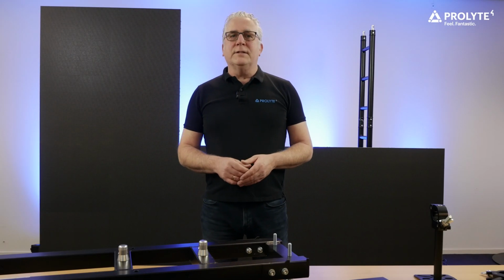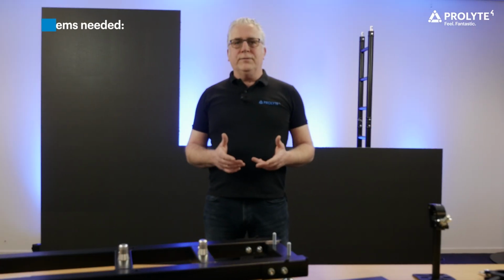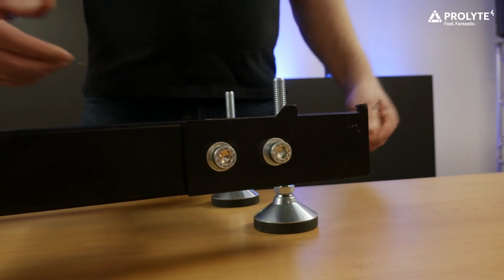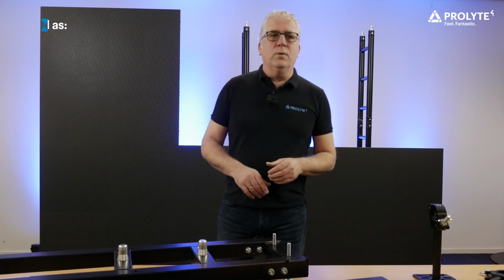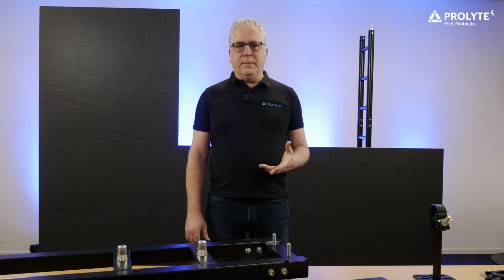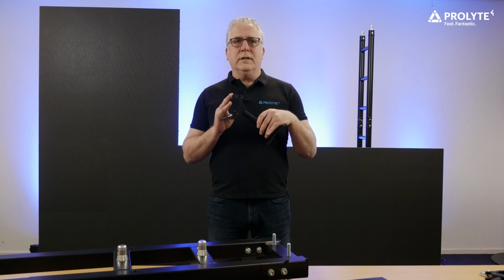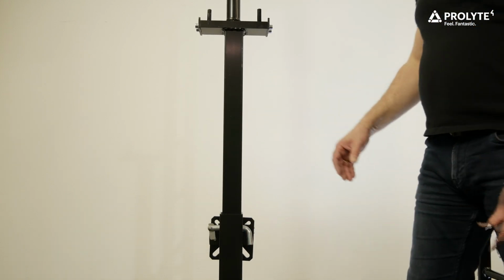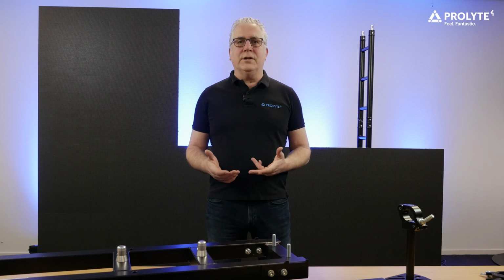Prolyte LED Stack System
Building your LED screen from ground level is now easy, whatever your type of screen is, Prolyte offers a universal solution, the LED Stack system. This combination of a base-unit, connection bar and ladder truss, creates a very stable system to support you LED screens in various configurations and offers flexibility in height as well as width.